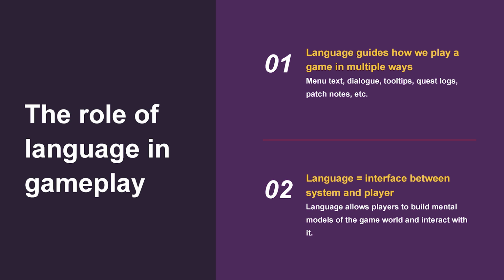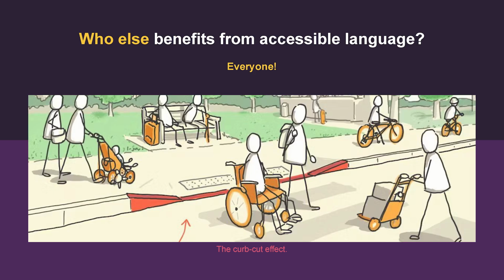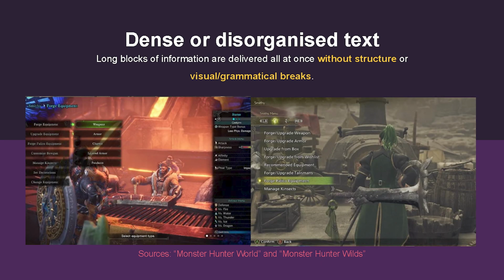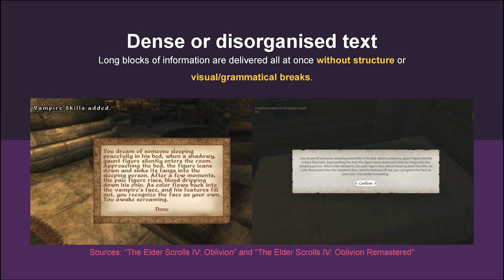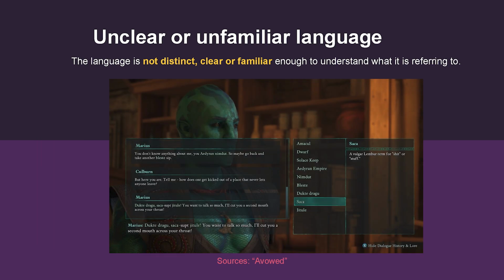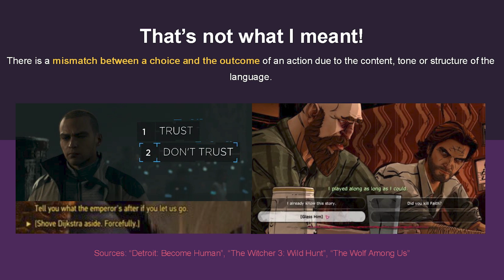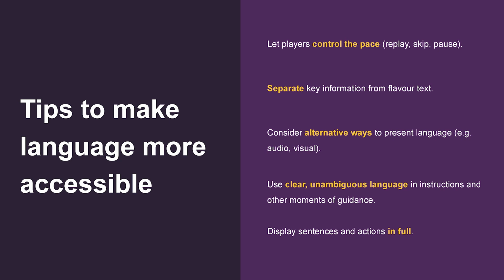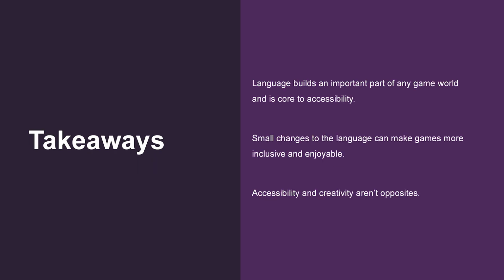Why Words Matter: Accessible Language in Games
The words we use - whether in menus, dialogue, or instructions - shape how players understand and interact with game worlds. In this talk, Steph shares why language is a crucial part of games accessibility, drawing on their experience as a neurodivergent player, an accessibility consultant and linguistics specialist.

Micro talk by Steph Carter for Game A11y Gathering 2025